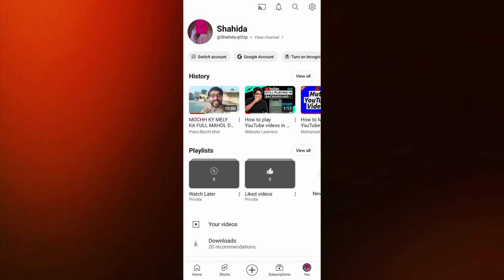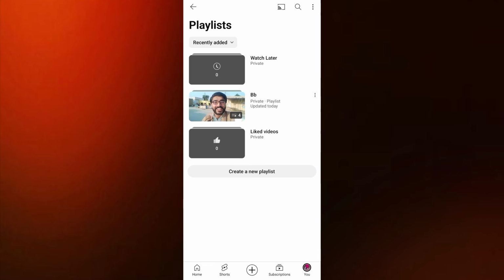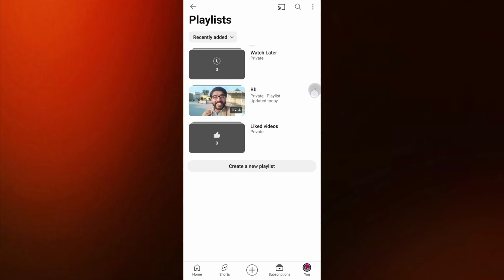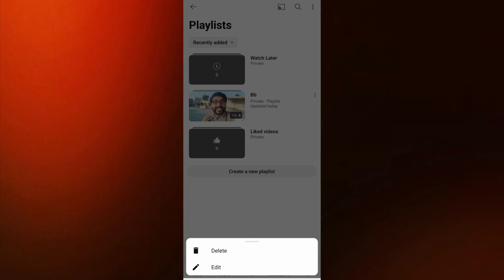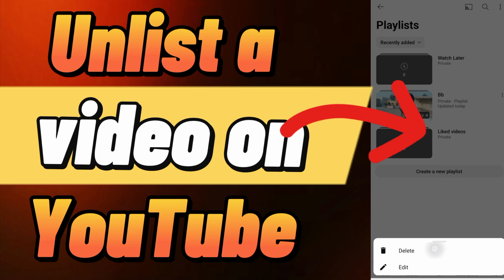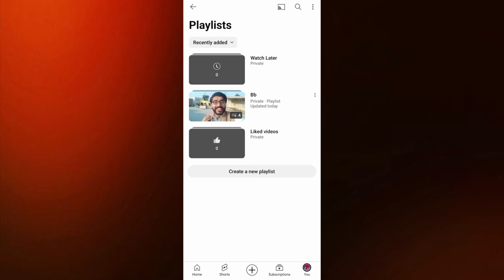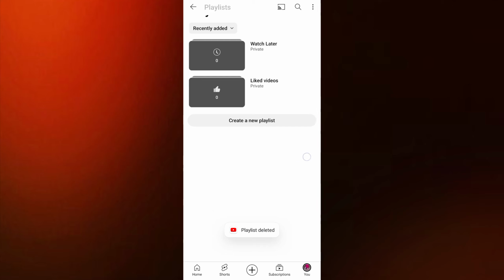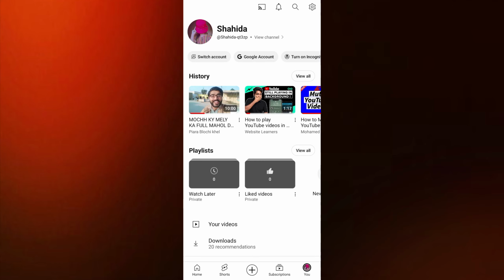How to Unlist a Video on You Tube1 (2024)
Repetitive Repetitions: How to Remove Content on YouTube | Video Removal Tutorial

Queries Solved:
1. Remove video from YouTube
2. Unpublish video on YouTube
3. Delete video from YouTube

In this video, we'll show you the step-by-step process to unlist a video on YouTube. Whether you want to remove, unpublish, or delete a video, we've got you covered! Learn the best practices for managing your content and optimizing your channel.